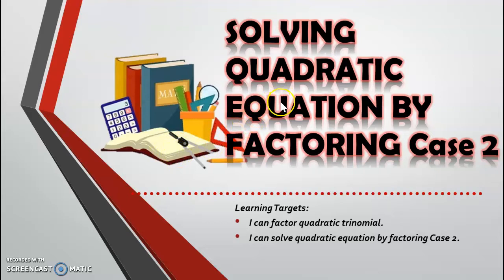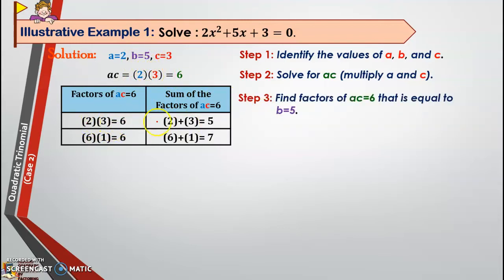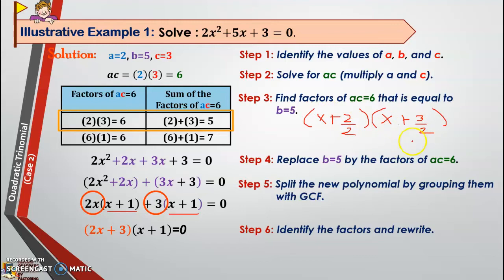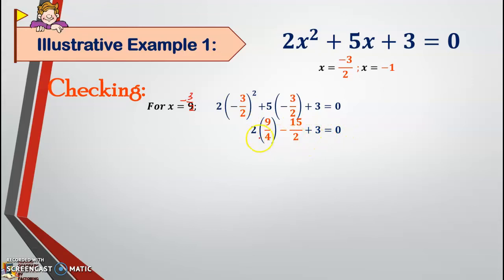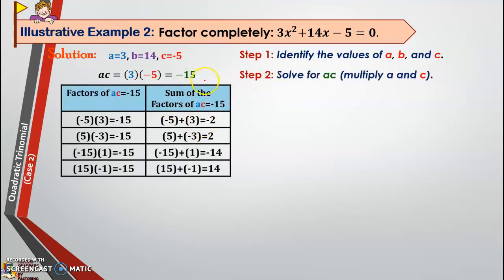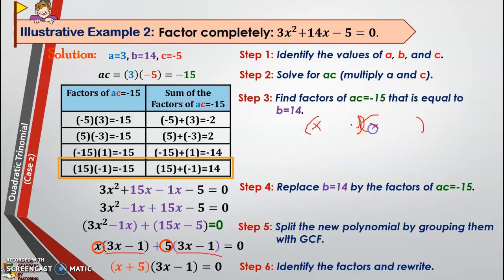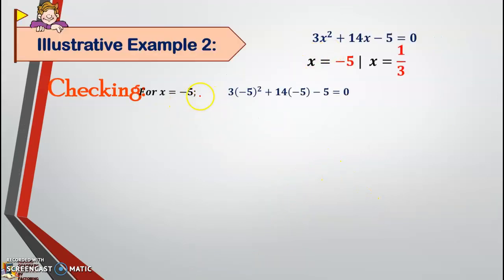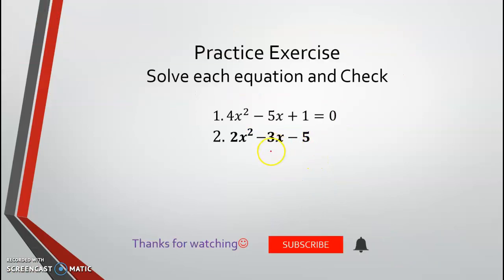SOLVING QUADRATIC EQUATION BY FACTORING | CASE 2 || PART II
In this video, solving quadratic equation by factoring - Case 2 is mainly discussed. Watch the video to learn more methods and strategies in dealing with the type of equation given.